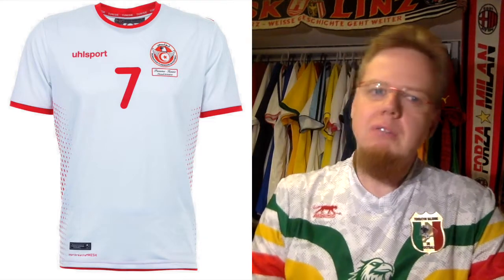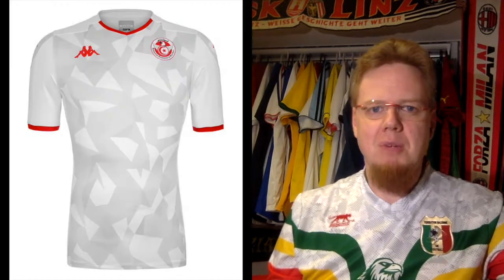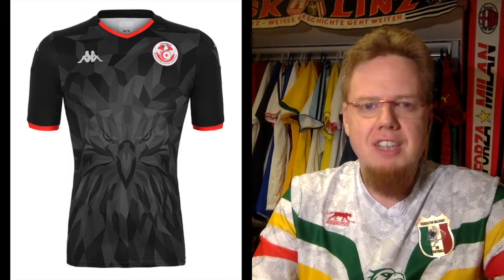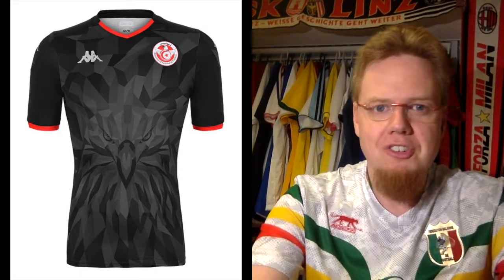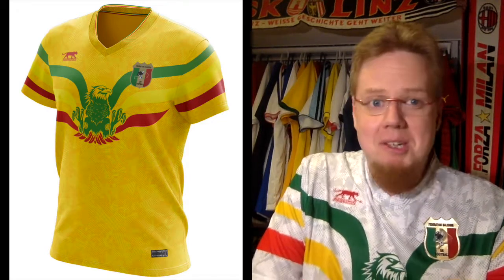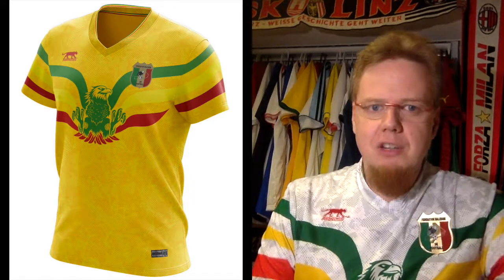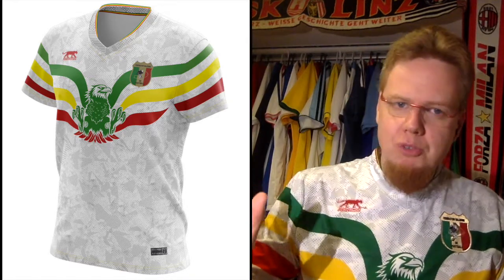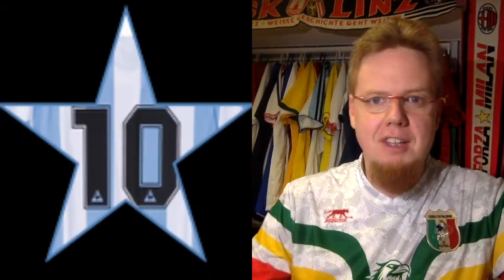2019 Africa Cup of Nations Jersey Review - Group E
This is not only the best looking group at this year's AFCON, but also easily the best looking group I have reviewed ever! Don't believe me? Well, I am dishing out 4 perfect scores and about as many almost perfect ones! Have a look for yourself.